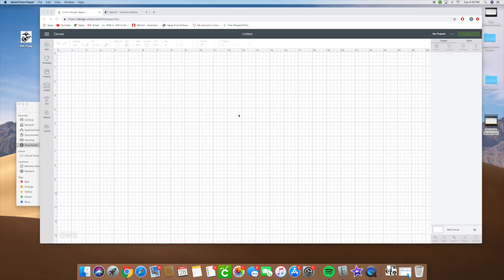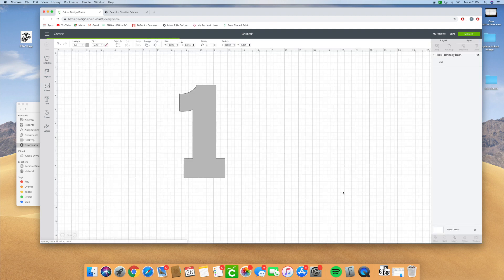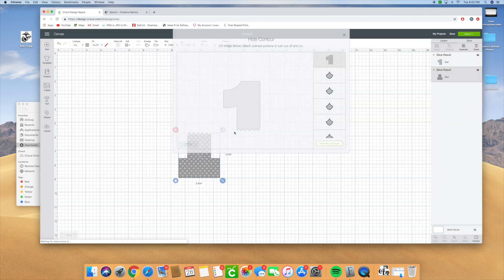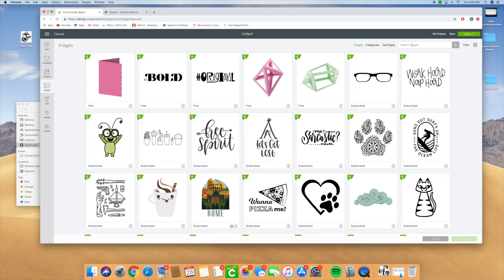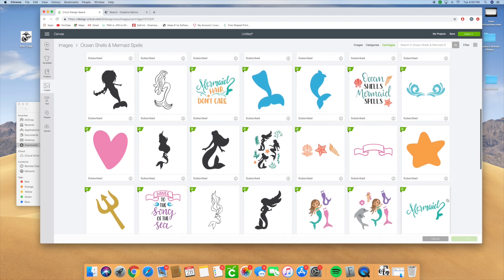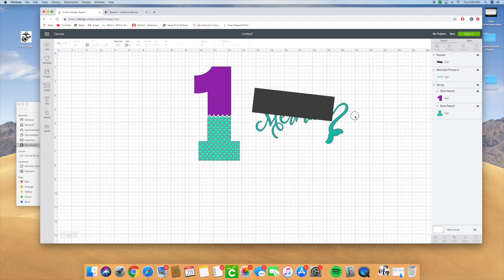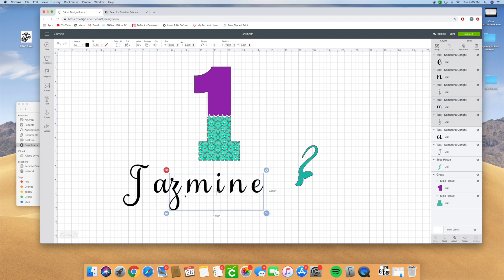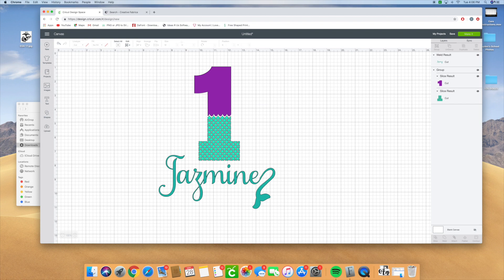How to make Mermaid Scales on a Number on Cricut Design Space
In this video I go over how to add mermaid scales (scallop scales) to a number and how to add a mermaid tail to a name using Cricut design space. Please let me know if you have any questions!